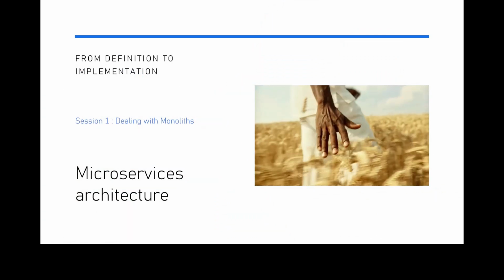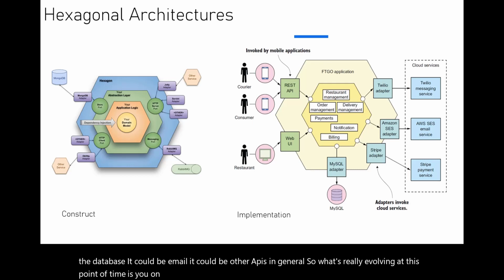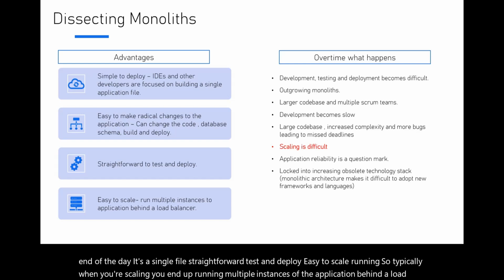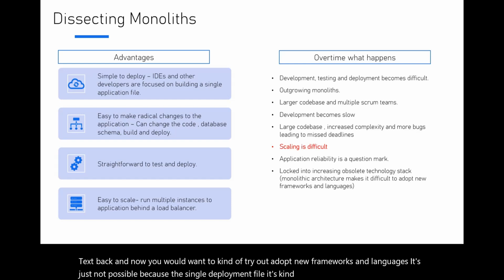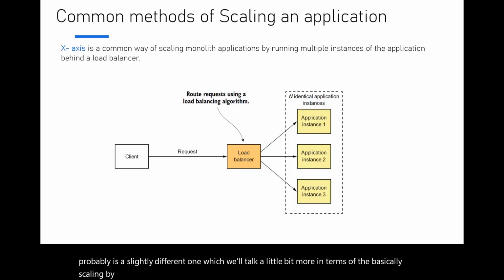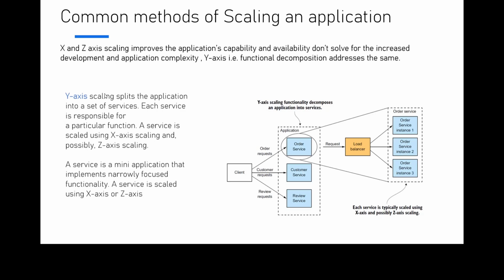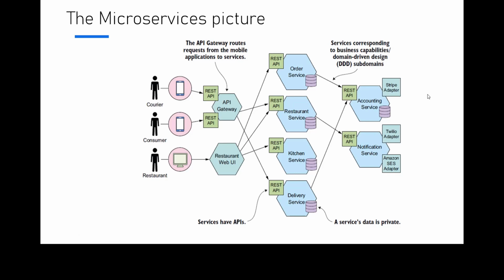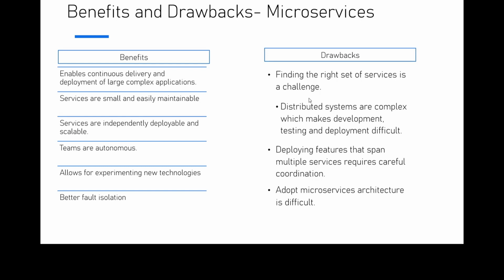MicroServices Session 1 1 From Monoliths to Microservices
Monolith software architecture has given way to other modern architecture. This session is a 10 part series on moving from Monolith Architecture to Microservices Architecture